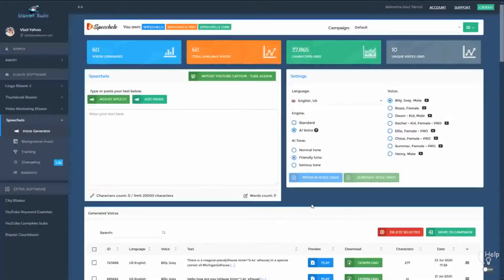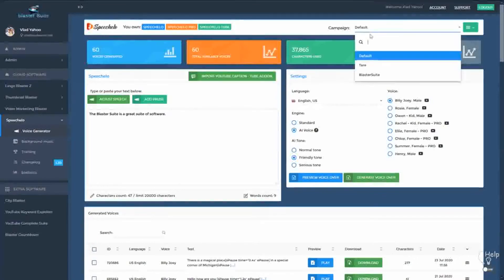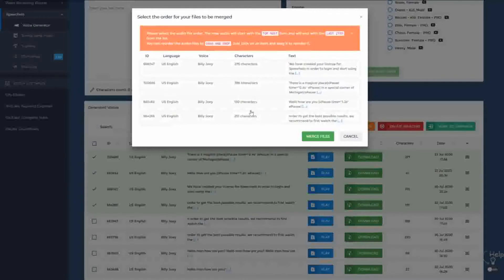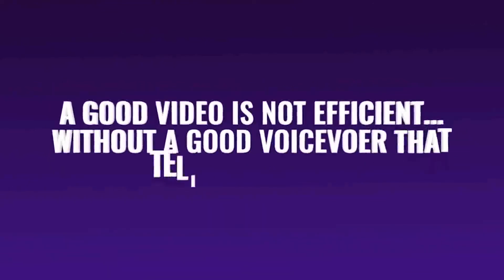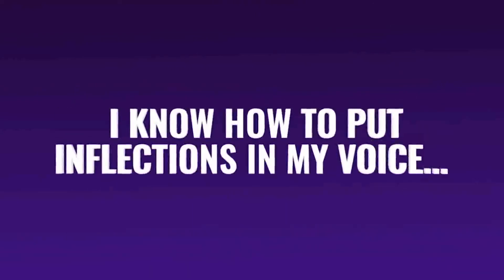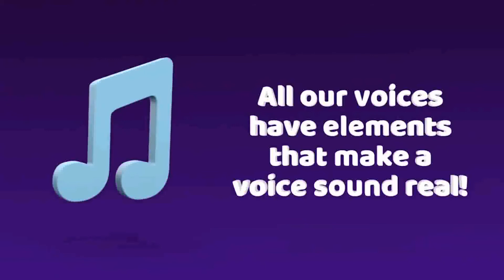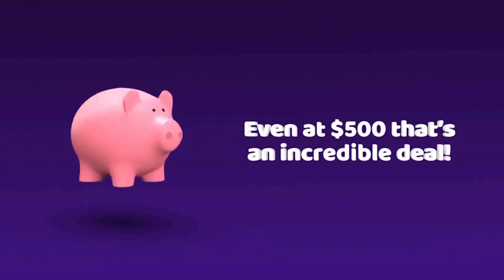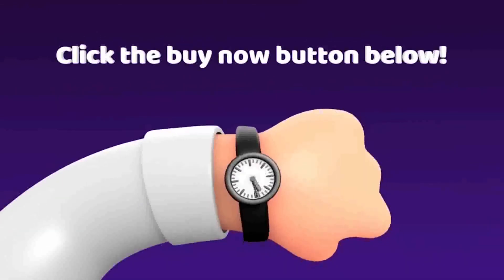Text to audio converter online🚀100% Human-Sounding VoiceOver with 3 Clicks🚀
Text to audio converter online - Get started now 🚀 🚀 Instantaneously Change Any Kind Of Text Into A 100% Human-Sounding VoiceOver

Speechelo attributes:

Transform any message into speech.

Male & Female voices consisted of.

The only text-to-speech software that includes inflections in the speech.

Functions in [English] as well as 23 various other languages.

Over 30 human-sounding voices.
Check out the message in 3 means: regular tone, joyful tone, severe tone.

Say goodbye to pricey voiceover artists and also unreliable consultants.

Works with any video clip production software application: Camtasia, Adobe Premier, iMovie, Audacity, and so on

Text to audio converter online

. VIDEOS without a good voice-over.
will certainly not convert, will not get you clicks,
leads, traffic, or any sales!

We as people, are used to HEARING stories!

Considering that the dawns of humankind people would certainly gather around the fire as well as pay attention to tales ...
Just in the last 100 years, we are utilized to seeing tales at the movie theater, TELEVISION and also later YouTube.

That's why a VIDEO is not effective.

Without A EXCELLENT VOICEOVER.
That Tells The Actual Tale!

What Is Speechelo ?
Up until now we experienced a real-time demo of Speechelo, and also the power of a high quality voiceover.

 Basically, Speechelo is a powerful text to speech software program produced by the gun collection group, that creates human  appearing voiceovers on demand for you.

Copy and paste your script, choose from the collection of voiceovers within Speechelo, produce, download and that's it.

You additionally have the choice to add breathing and also stopping to your script, making Speechelo  really distinct from anything else available!